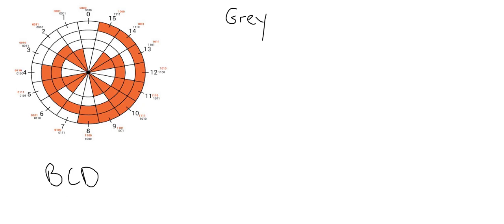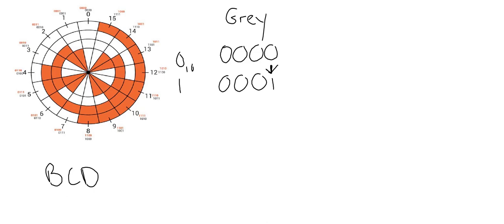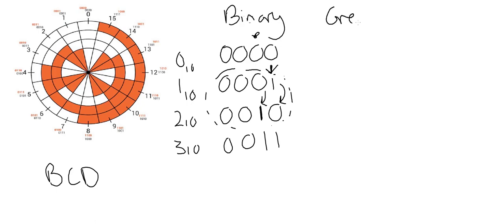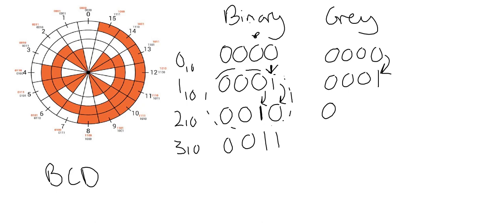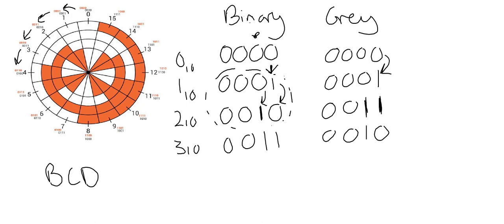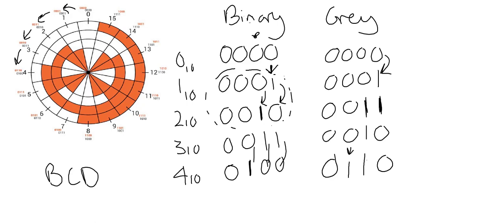Grey Code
Going over what Grey Code is and why it is used.